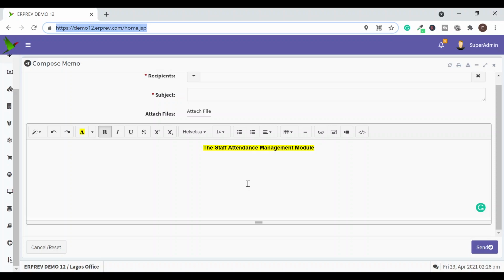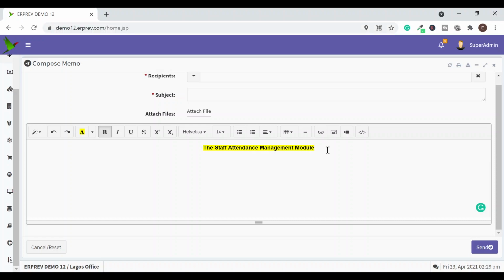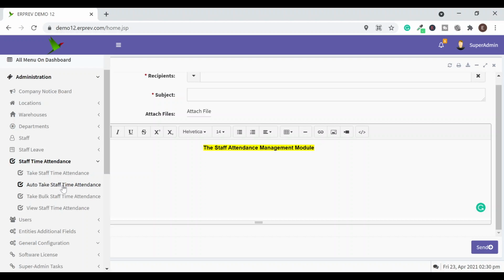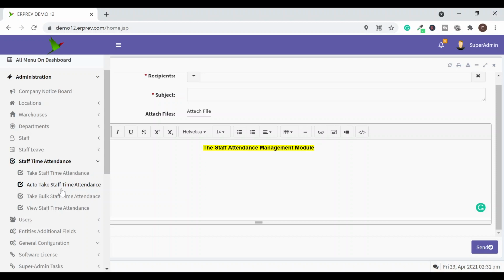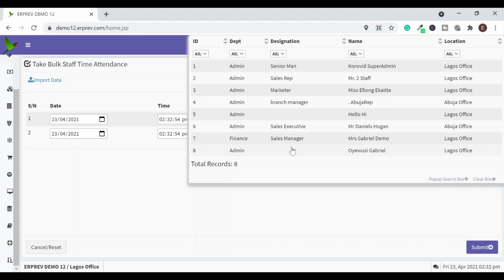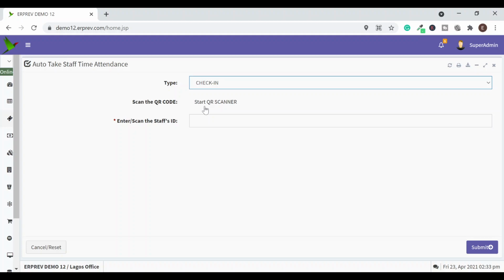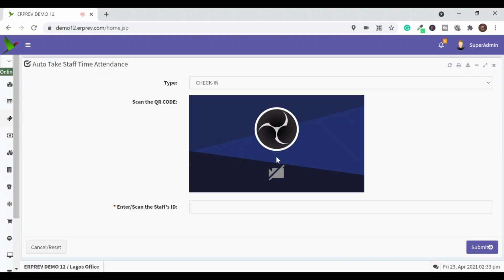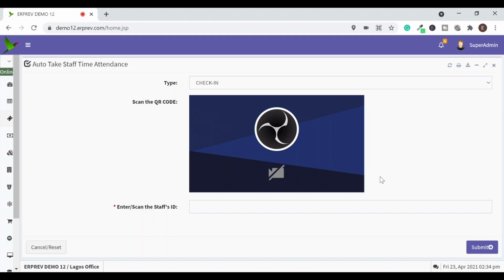Staff Attendance Management Module in ERPRev Software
Learn how to use the staff attendance management module in ERPRev software.